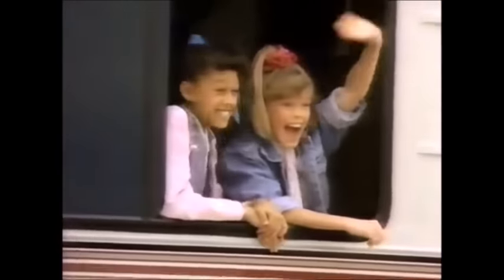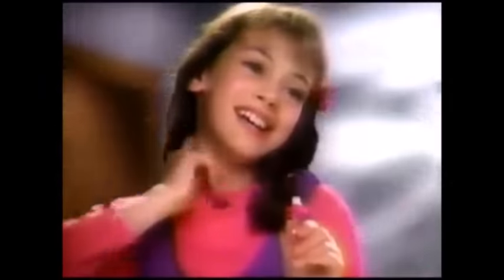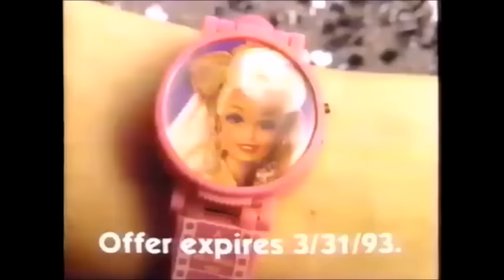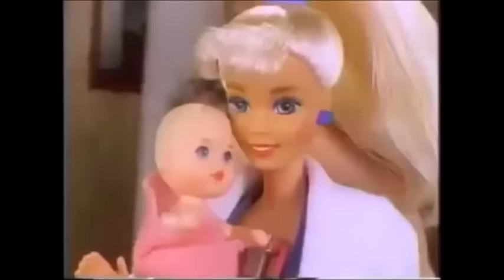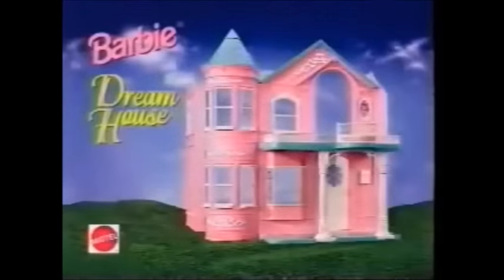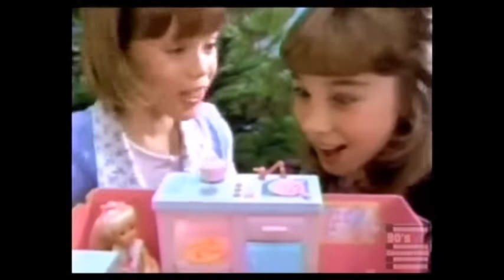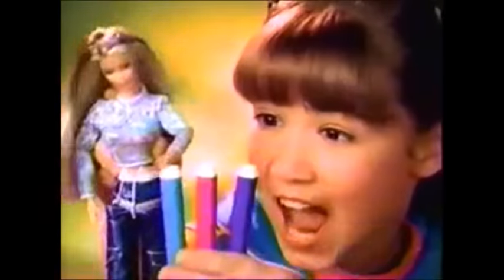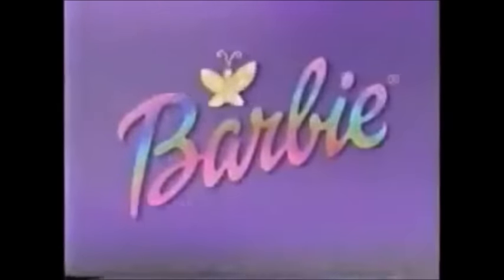Barbie commercial compilation 1990s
Now, here is a big compilation of Barbie commercials from the 1990s. All rights to Barbie goes to Mattel.